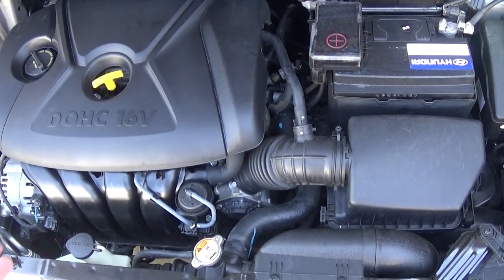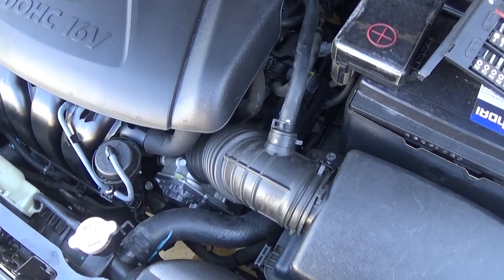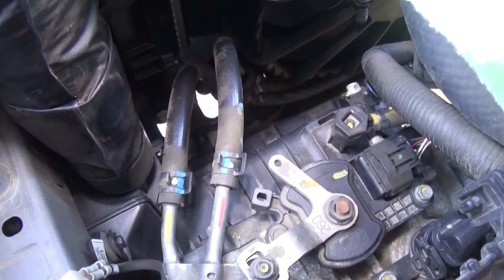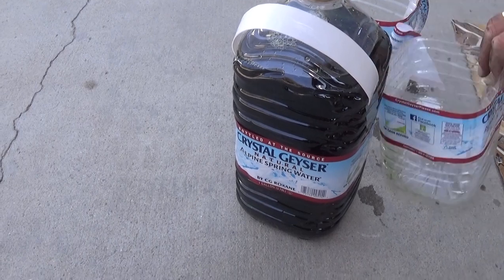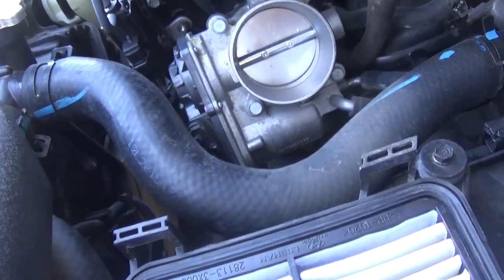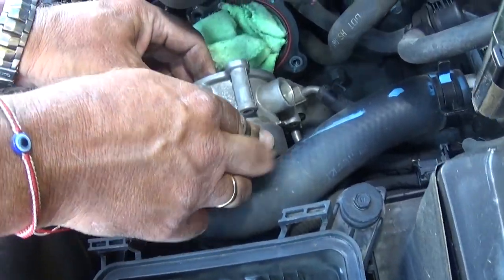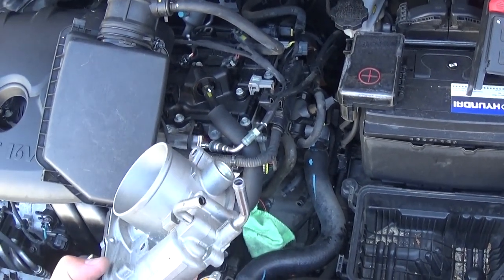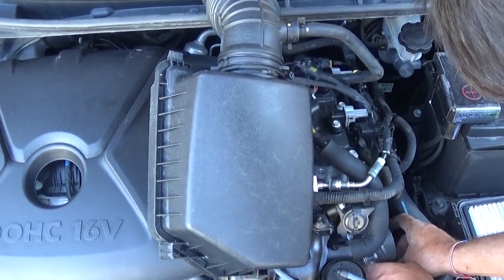HOW TO REMOVE OR REPLACE THROTTLE BODY ON KIA FORTE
HOW TO REMOVE OR REPLACE THROTTLE BODY ON KIA FORTE 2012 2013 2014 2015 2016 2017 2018
► Throttle Body used in the video

In this video will will show you how to replace the throttle body on Kia Forte generation 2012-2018 with the 1.8 engine.
This video might be helpful on:
2012 Kia Forte How to Replace Throttle Body. Remove Throttle Body
2013 Kia Forte How to Replace Throttle Body. Remove Throttle Body
2014 Kia Forte How to Replace Throttle Body. Remove Throttle Body
2015 Kia Forte How to Replace Throttle Body. Remove Throttle Body
2016 Kia Forte How to Replace Throttle Body. Remove Throttle Body
2017 Kia Forte How to Replace Throttle Body. Remove Throttle Body
2018 Kia Forte How to Replace Throttle Body. Remove Throttle Body

•Cameras
Panasonic Lumix FZ300

•Tripod
Polaroid 72-inch

•Microphone
Polaroid Pro Video Condenser

•Light
NEEWER 160 LED CN-160 Dimmable

•Camera
Sony HD Video Recording HDRCX405